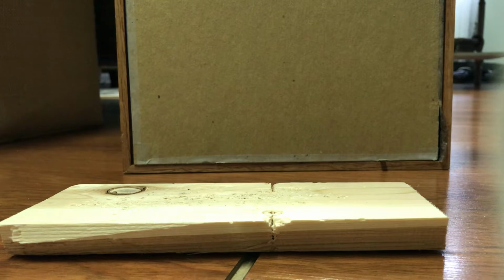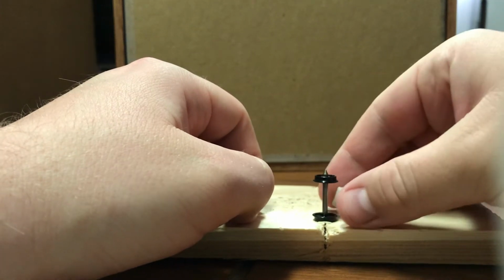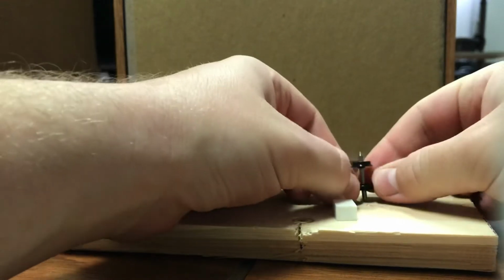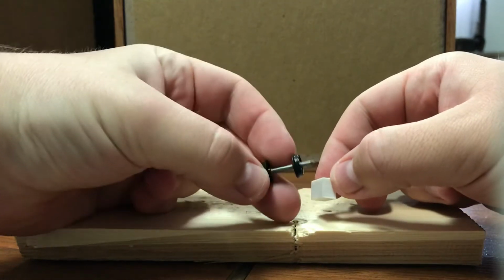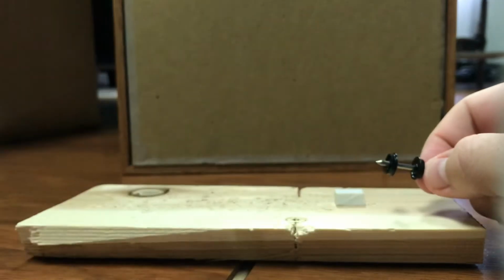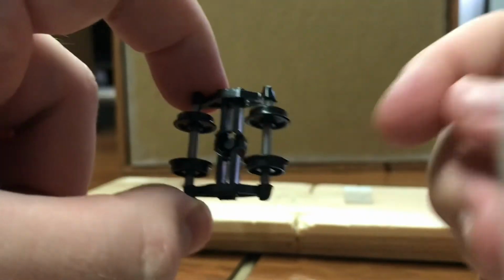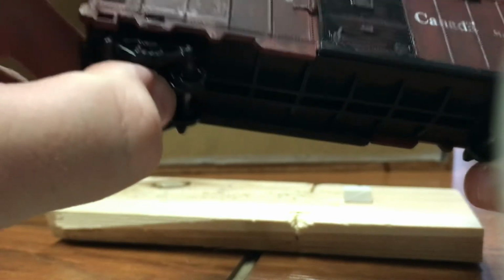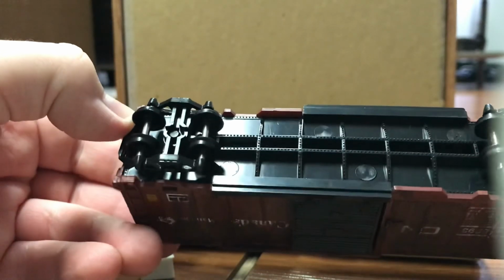HO Wheel set narrowing Tutorial: Improv class video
This video is for improv class first, after it is submitted and graded it will be made public as it is still a useful tutorial if you can get over the bad acting.

The assignment is to make a tutorial video as your character from the character observation assignment. My character Kevin is your typical college student in the school mini mart who is lost and uhhhhh, confused.